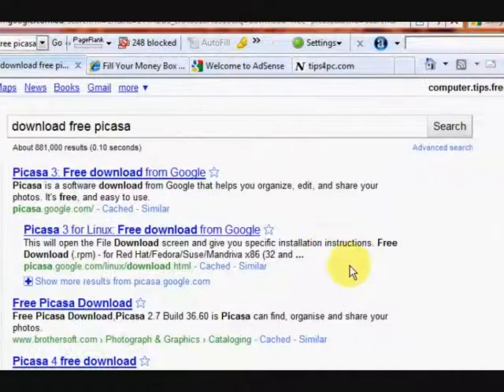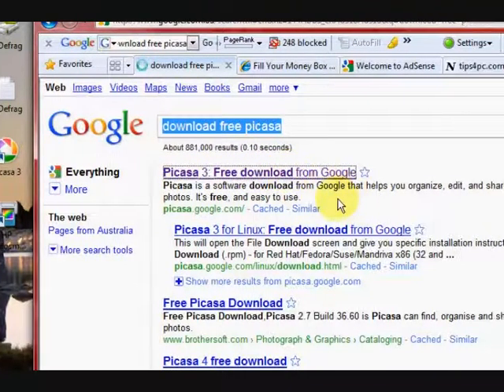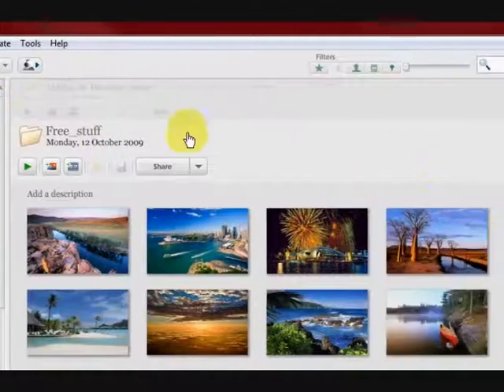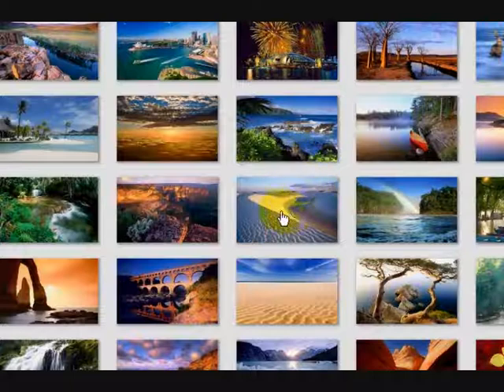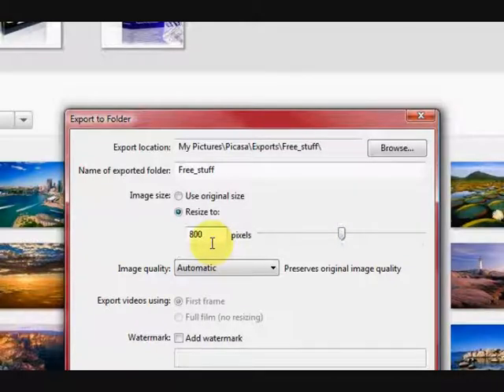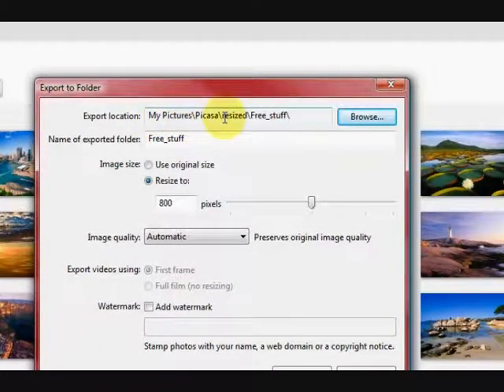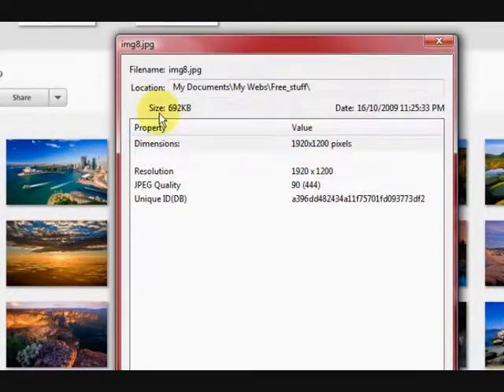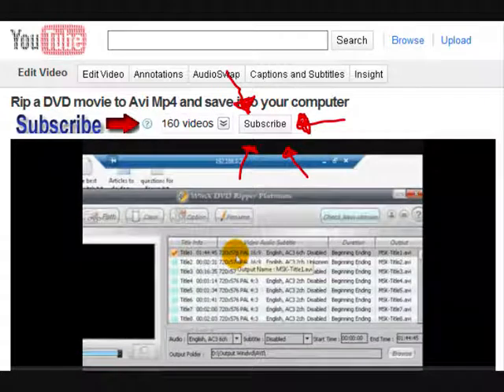Batch resize photos and pictures before sending in email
Batch resize photos and pictures before sending in email. Resize the photos to make them smaller so you can email them and put them on websites.